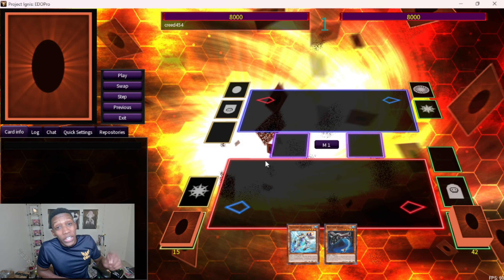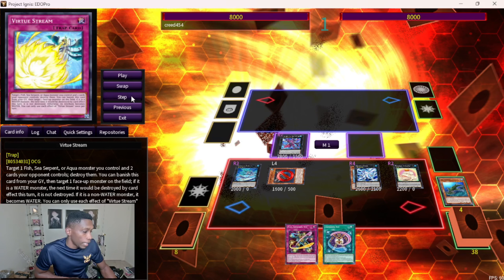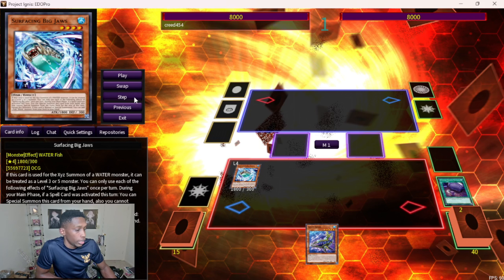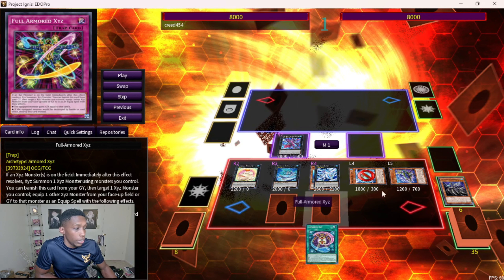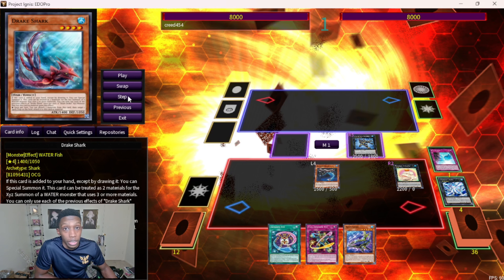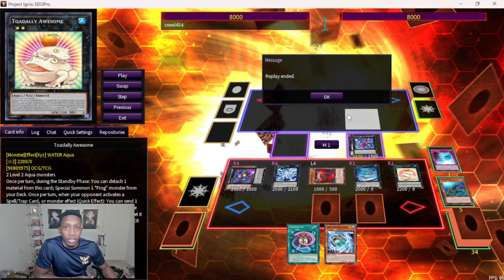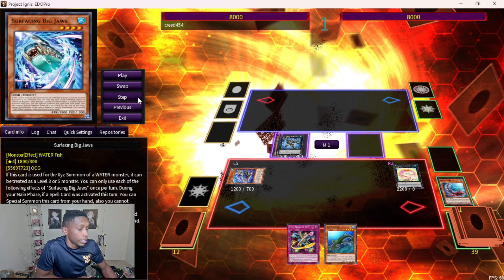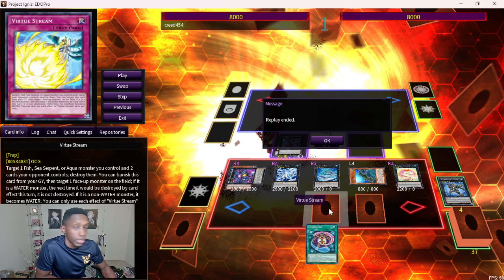IF YOU'RE PLAYING THE NEW SHARK SUPPORT FROM RAGE OF THE ABYSS, WATCH THIS